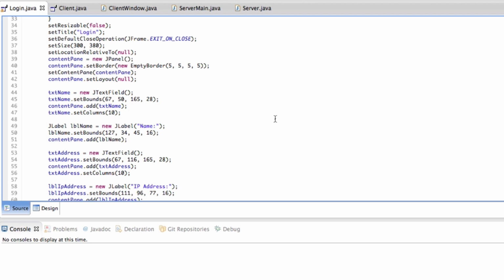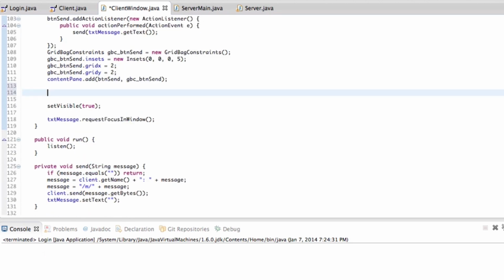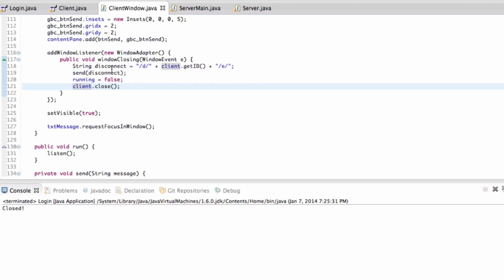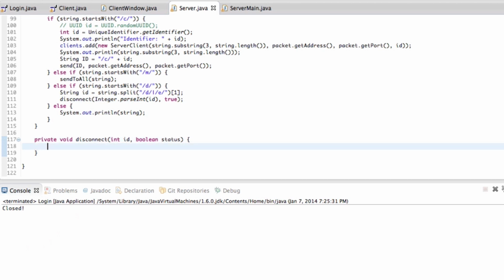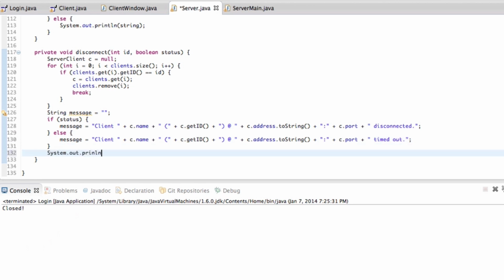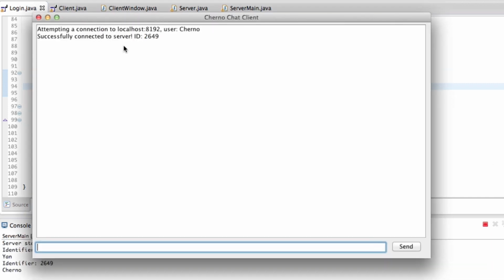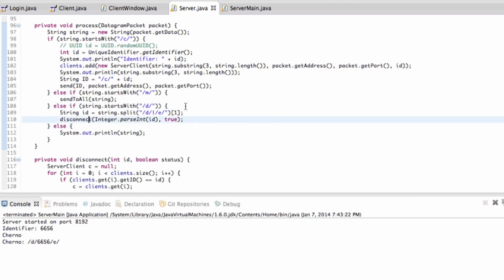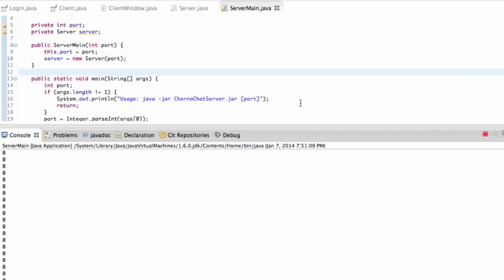Ep. 25: Client Disconnecting - Network Chat Programming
In this video:
- How to close the connection with a server when the client disconnects